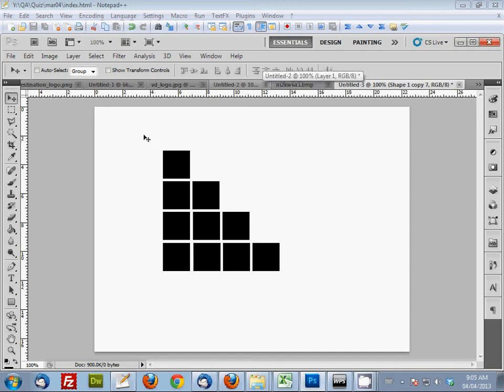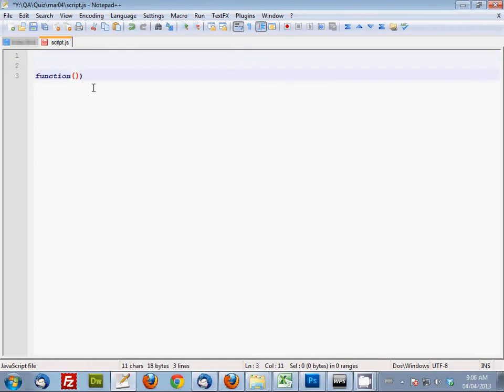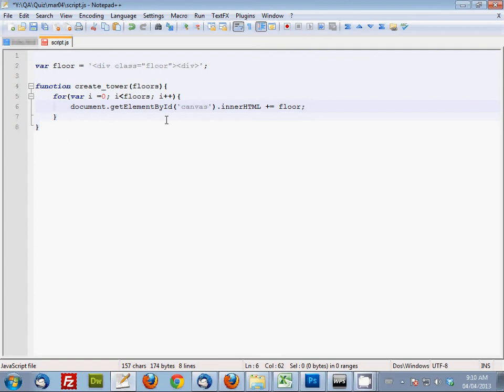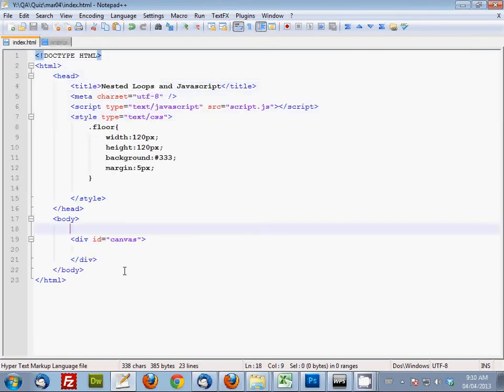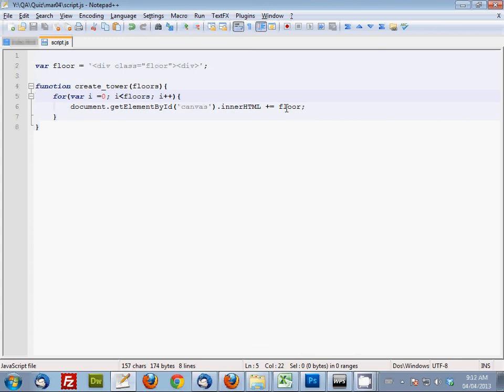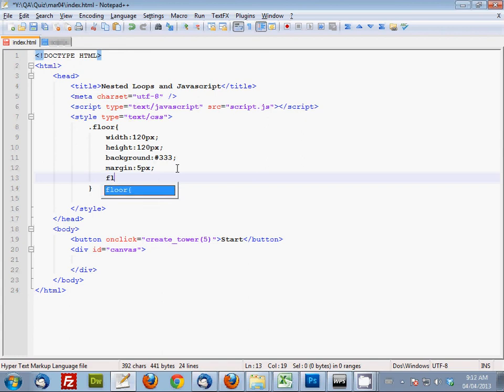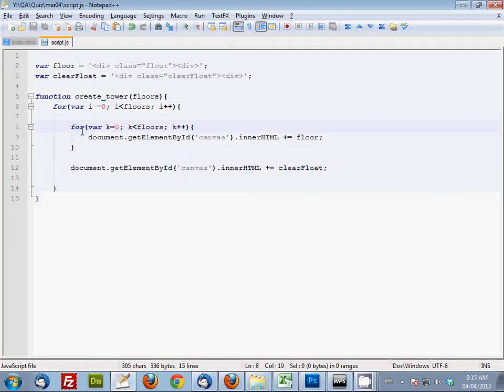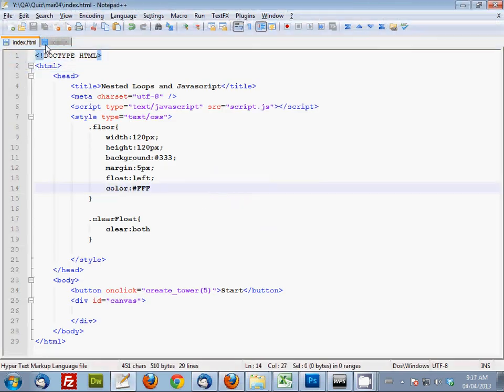Nested Loops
Learn how to use loops inside a loop.